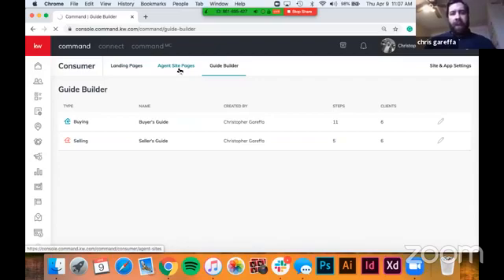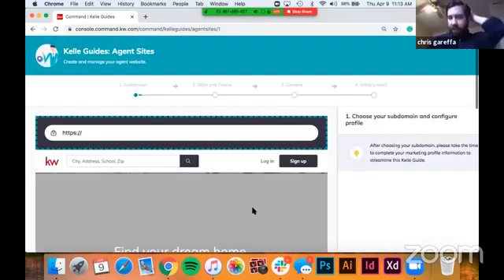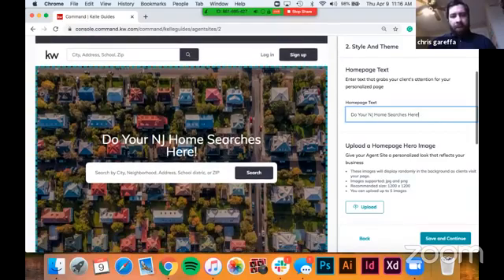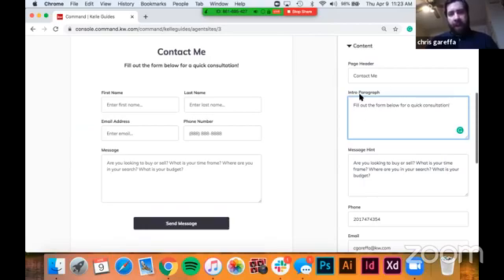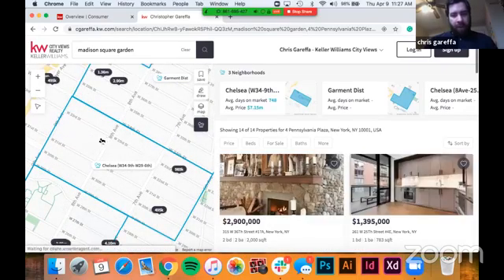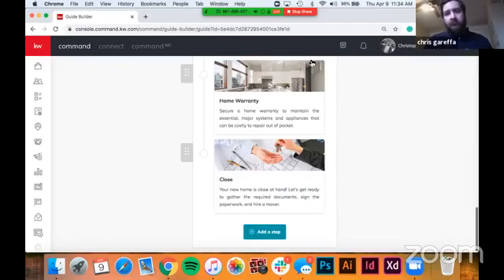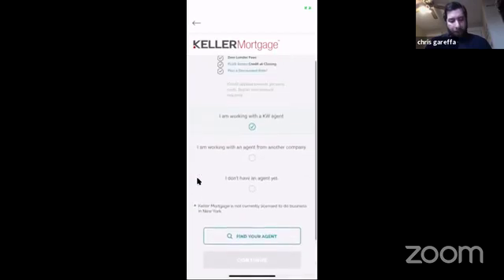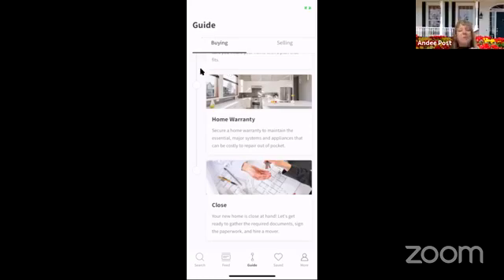Customizing your Consumer Experience with the NEW KW App! (4.9.2020)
Learn how you can personalize your client's KW app experience using KWCommand!